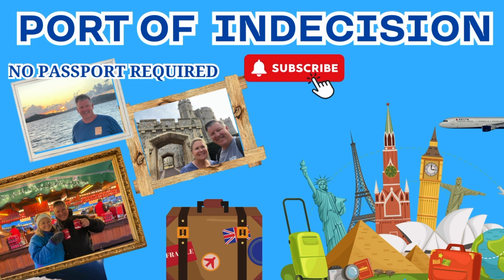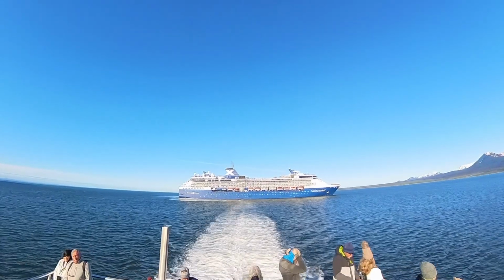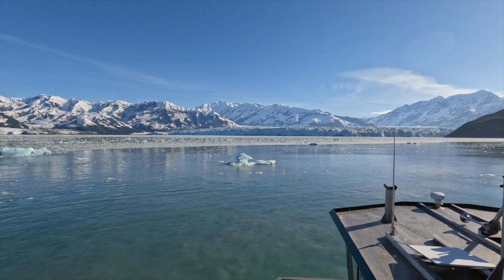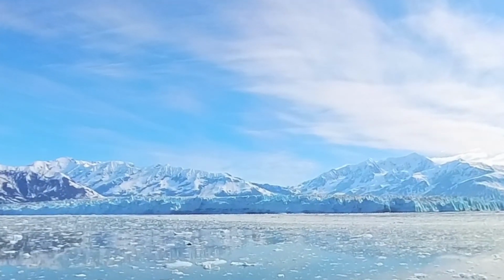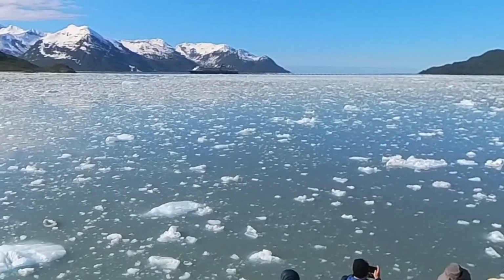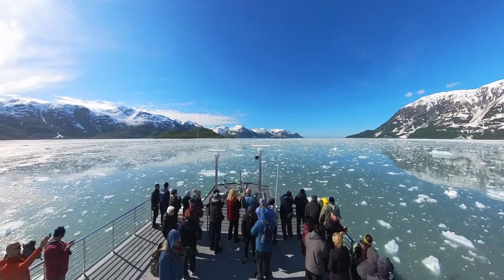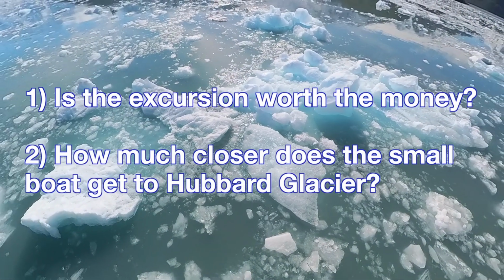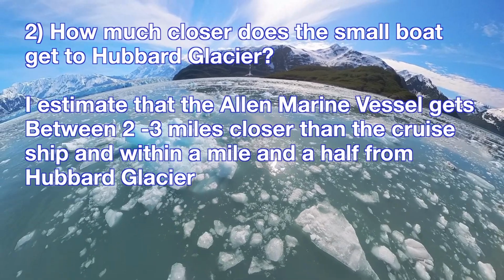Hubbard Glacier Wilderness Exploration Excursion Alaska Celebrity Cruise - Is It Worth the Money?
Hello Friends!  This is Ray and Welcome back to the Port of Indecision Channel.

Chances are the reason that you’ve selected this episode is that you are facing the same question and decision of whether the Hubbard Glacier & Wilderness Exploration Tour is worth the money?

Patti and I were presented with this conundrum back in May of 2024 because at that time it was going to be close to $850 for the two of us to take this excursion.  Now if you have been or are planning to go to Alaska, you’ve learned that excursions in this part of the world are much more expensive than say the Caribbean, but given the equipment, season, and experience it is understandable.

We started to watch some YouTube videos to try and determine how much closer could we get to Hubbard Glacier on the smaller boat and was it worth it for $850.  As I am producing this video, I’ve seen online that the prices range from $300 to $500 per person depending upon the cruise line or day of the week and what is amazing is that this excursion sells out fast!

It was so difficult to determine from the videos whether the smaller boat got much closer to the glacier and would it be worth it.  Patti put a post out on one of the Celebrity Alaska groups to get other people’s opinions.  She received a fantastic response and everyone who had done the Hubbard Glacier & Wilderness Exploration Tour loved it and said it was worth the price and experience.  The one odd finding is the person who said it wasn’t worth the money admitted she had never gone on the excursion and she was just sharing her opinion.

Please give the video a thumbs up if you liked it and leave your comments as to how you decided on the excursion.  Safe Travels!